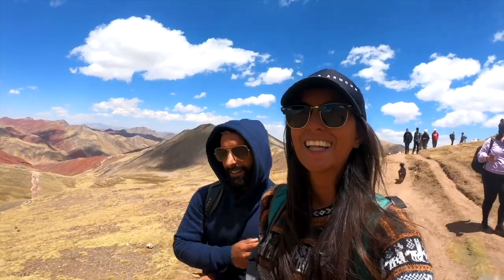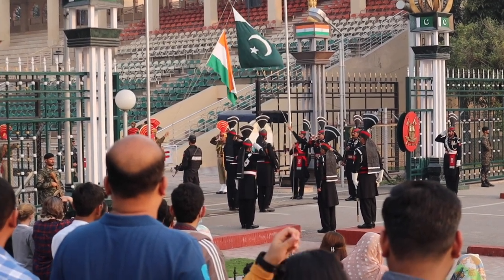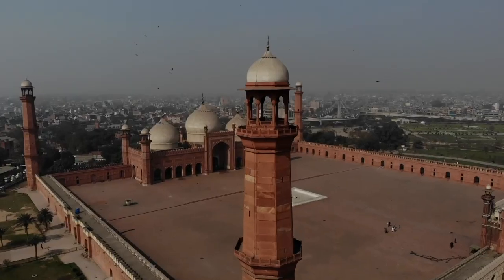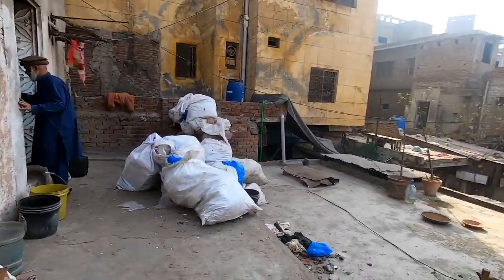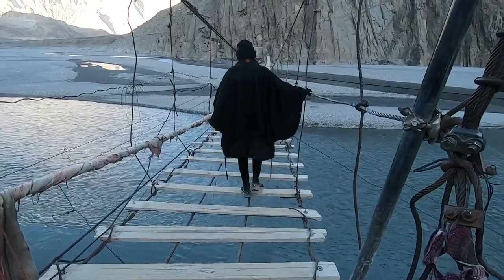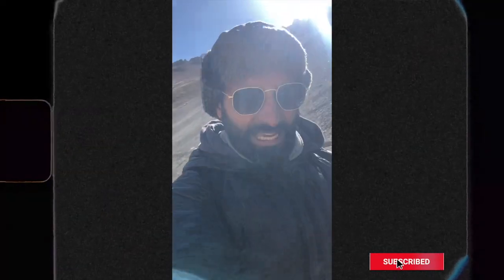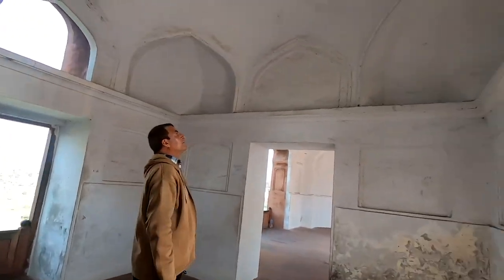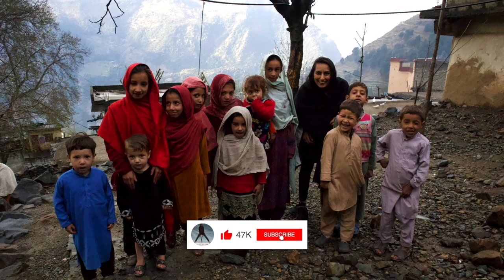Pakistan Ultimate Travel Guide | Top things to do!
Welcome to our ultimate travel guide for Pakistan. In this video we highlight some of our top places to visit whilst in Pakistan that you cannot afford to miss. Tick off your bucket list with this guide.

My 2021 KIT for Filmmaking, Photography & Vlogs:
Main Camera - Canon EOS M50
Canon Kit lens 15-45mm f3.5
Canon Lens - 24-70mm
Lens - Pancake Lens
Viltrox mount adapter
Mic - Rode video micro
Action Camera - GoPro Hero 7 Black Edition
Drone - DJI Mavic Air - Fly More Combo
Gimble - DJI Ronin S
Camera Bag – Lowepro ProTactic 350 AW II
Macbook Pro M1
Usb-C Hub
Airpods Pro

00:00 - Intro
01:03 - Anarkali Bazaar
01:50 - Wagah Border
02:56 - Taxila
03:27 - Taxila museum
03:48 - Food Street
05:00 - Wazir Khan Mosque
06:20 - Attabad Lake
07:10 - Hussaini Suspension bridge
08:13 - Avgarch valley
10:07 - Lahore fort
10:27 - Badshahi Mosque
11:02 - Rakaposhi Viewpoint